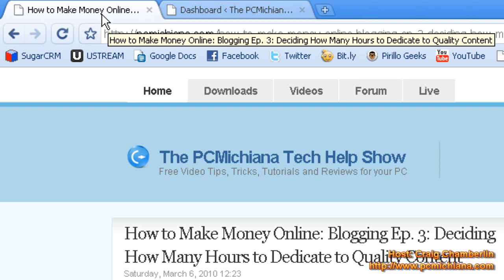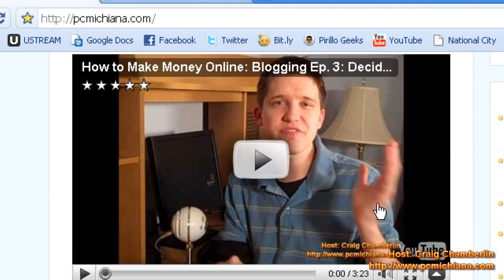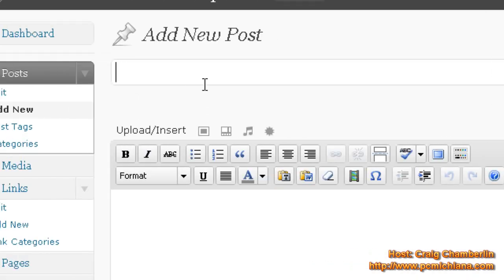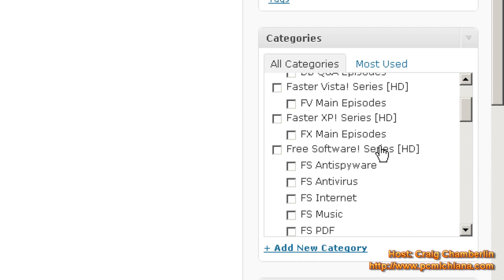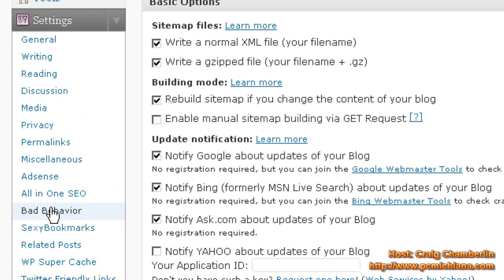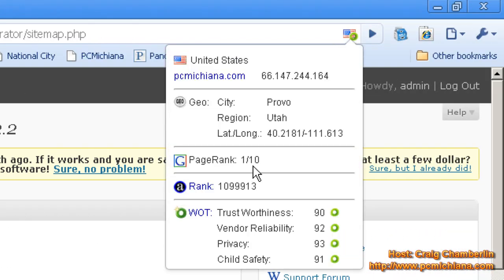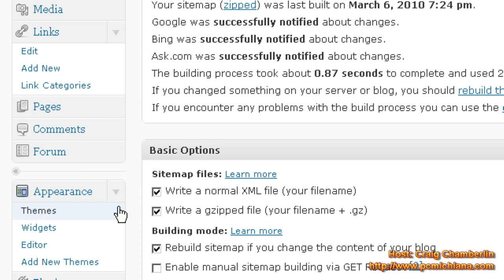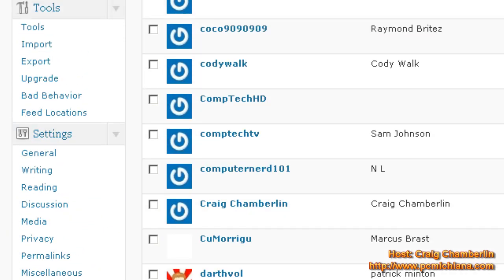What Is A Blog & What Is Wordpress?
Today's video will elaborate on what exactly a blog is and how they are structured.  Now before you get too intimidated, remember this video is essential in the understanding of how to make money online blogging.  You need to understand how popular search engines such as Google see your website and keep this in your mind while you are typing.  Everything ranging from the title you choose to the topic you talk about is recorded and indexed uniquely.  Wordpress will streamline and automate this process for you so you don't have to stress about it while writing, it gives you the power and flexibility to blog without the headaches.